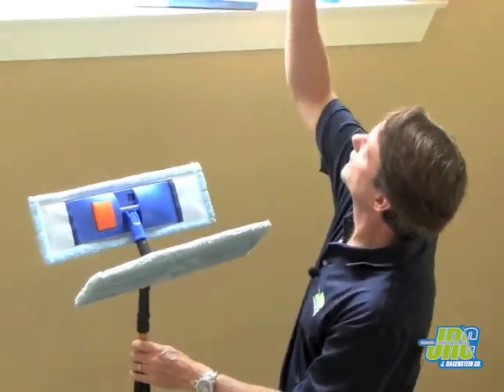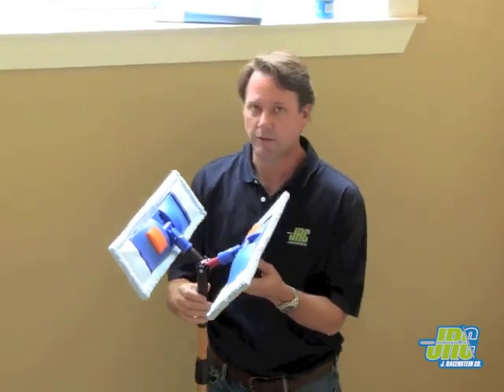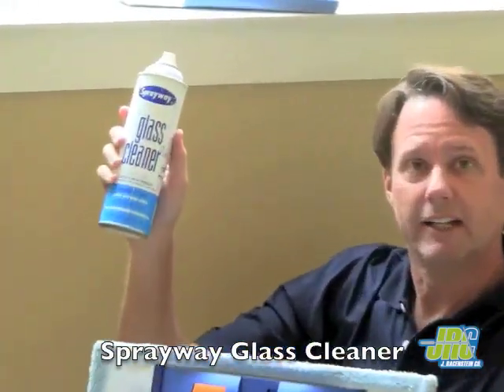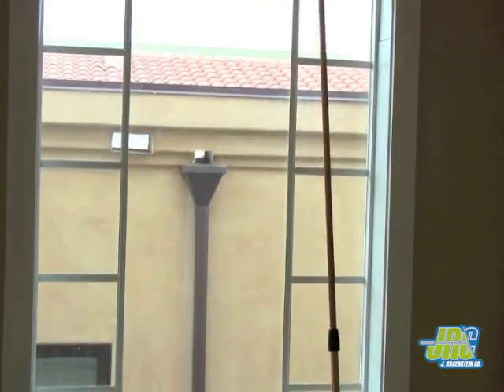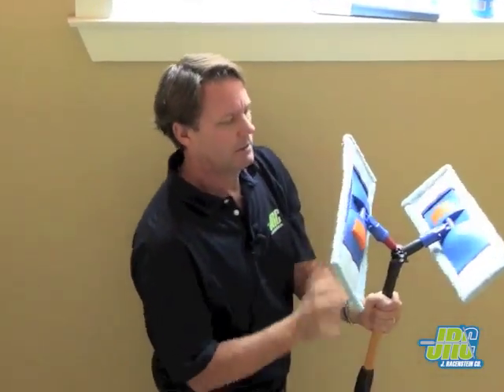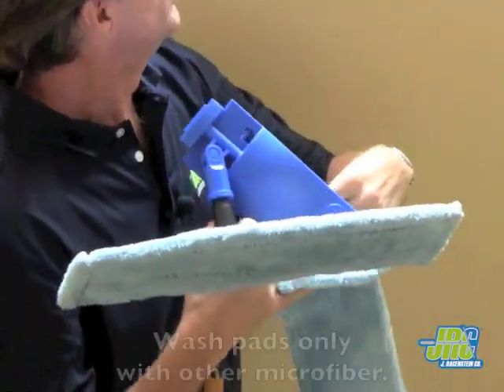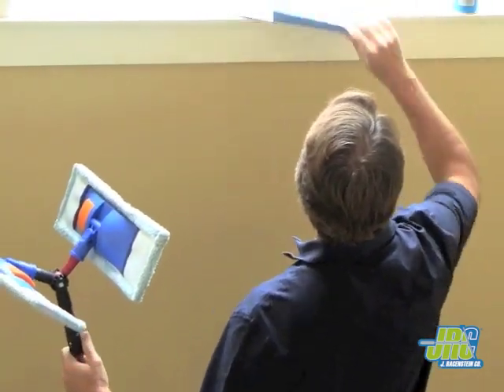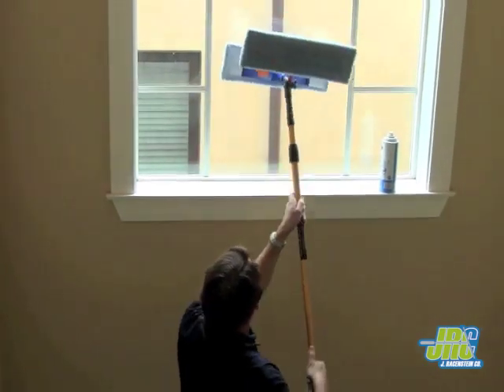Cleaning Interior Windows With The "Butterfly"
Cameron Riddell of J.Racenstein demonstrates how to clean indoor windows with out water, without a squeegee, without an indoor waterfed pole with the "Butterfly" made up of Ettore products. With two mop heads, a dual head adapter and an extension pole, you can clean indoor windows easily along with a spray foam cleaner. Here he is using Sprayway.